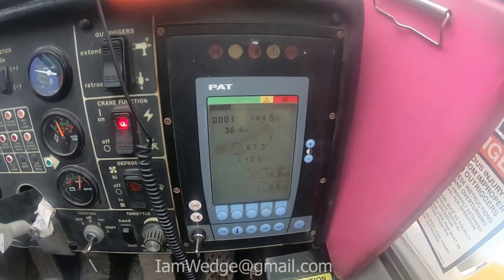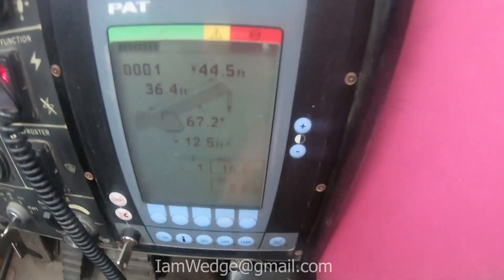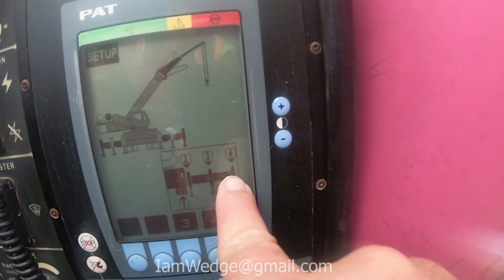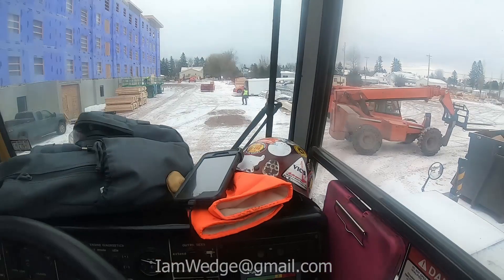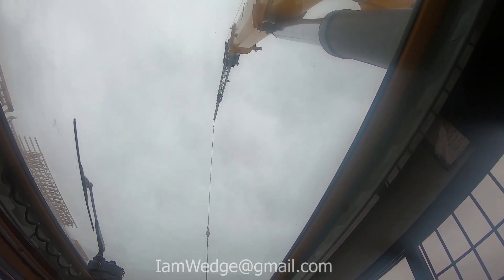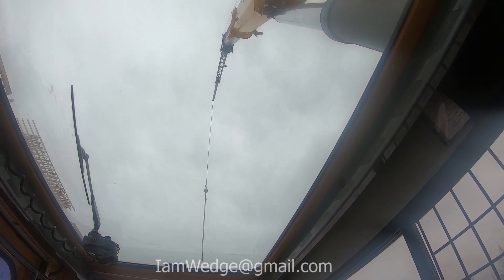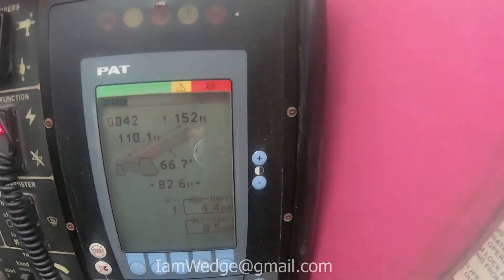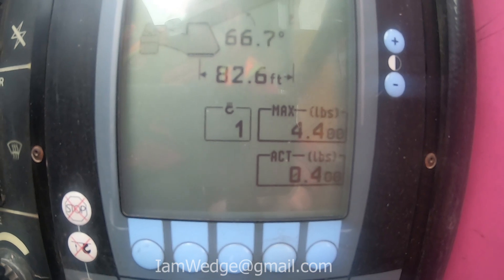How To Extend The Boom On A Grove 60 Ton Crane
After a couple live streams in my crane, I had a few viewers that were wondering some things.
1. Whats that clicking or Fishing reel sound?
That is the drum rotation indicator (or thumper as some of us call it). You can feel and / or hear this activated when you are cabling down or cabling up. Any movment or the main drum will activate this.
2. What do you mean by extending the boom or sucking in the boom?
Extending the boom is just that. All the boom sections are stored within the main boom. Extending the boom out allows us to reach further out and / or higher up. Sucking in the boom, is retracting those sections. With the configuration of my crane right now I am limited to how high I can boom up.

Flimed with a GoPro Hero7 Black
Outtro Music:
Piano March by Audionautix